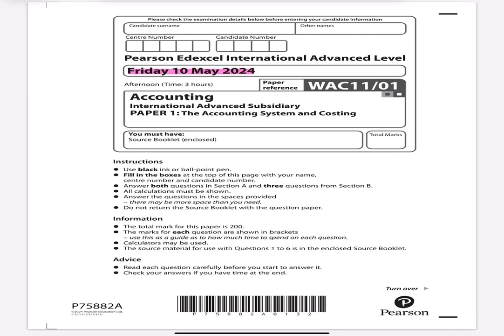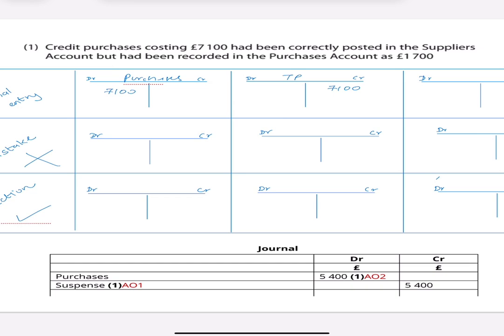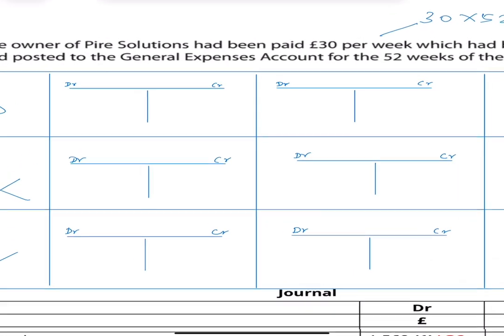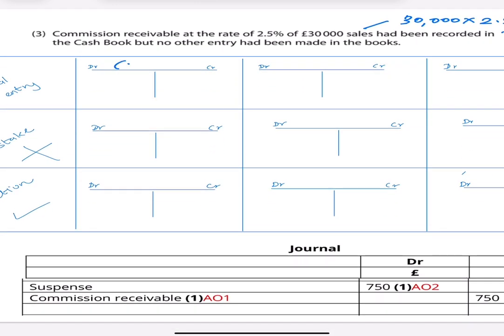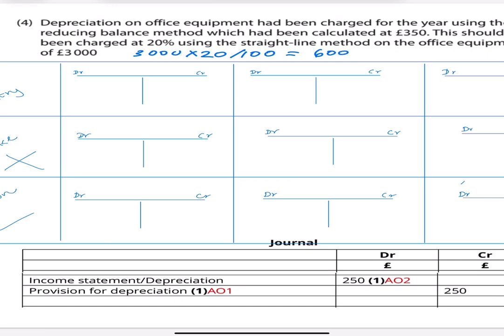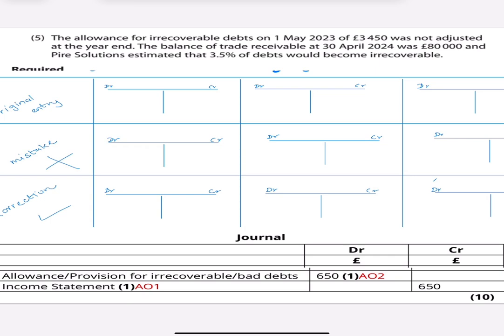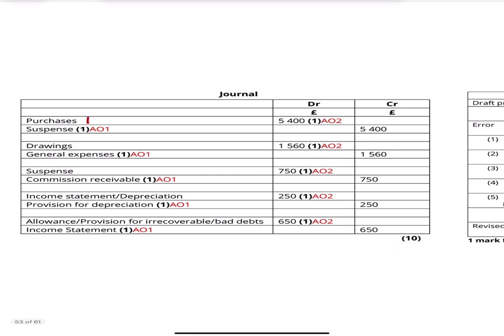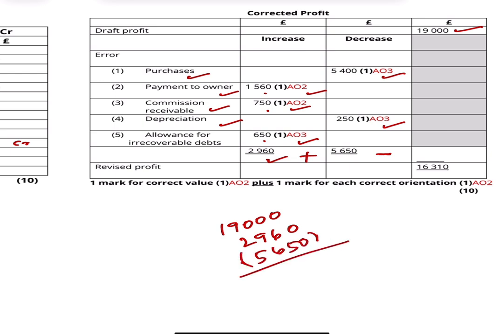2024 May IAL unit 1